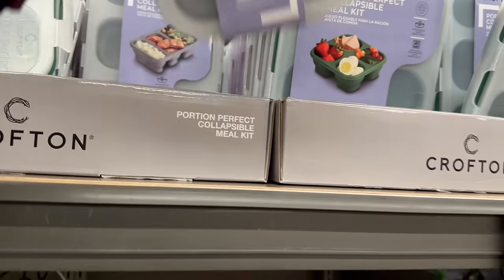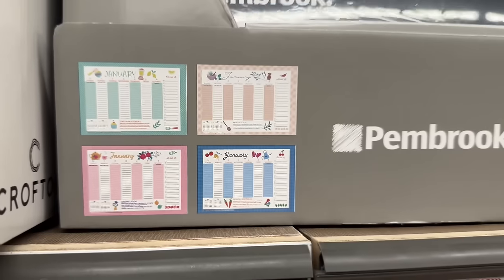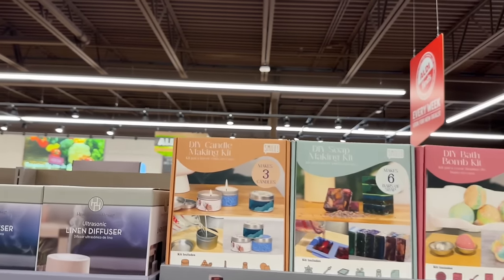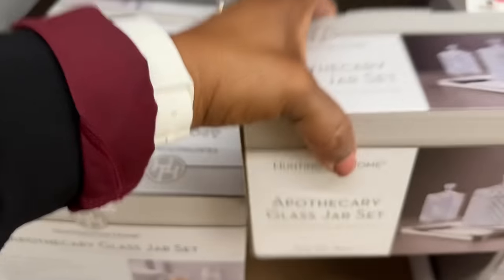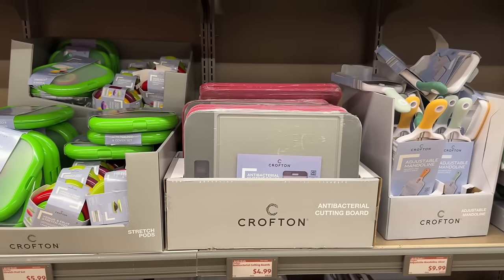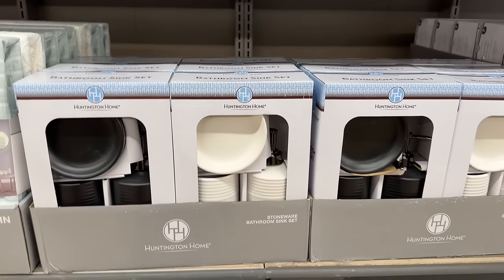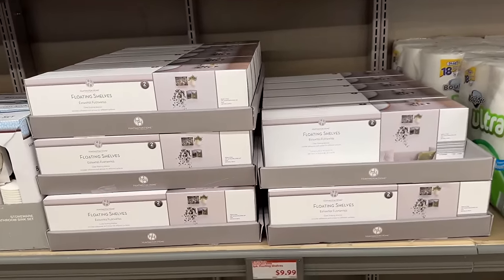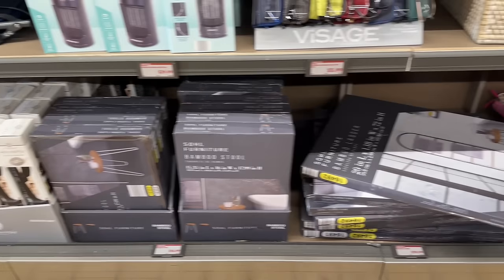🔴 EXPERIENCE THE EXTRAORDINARY: ALDI’S UNBELIEVABLE FINDS AWAIT YOU! ALDINEWFINDS #2024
🔴ALDI BEST NEW FINDS YOU MUST WATCH!
Available Everyday Are Essentials you can count on! These items are available year round. Seasonal Products Make the most of the season with affordable and festive foods and products. These items are available for a limited time and while supplies last. ALDI Finds Customers love the weekly rotating selection of ALDI Finds. These items range from food to household items and are only at ALDI for a limited time, so stock up when you see them. Now that you know all about ALDI, you're ready to shop! With options like curbside pickup and delivery, it's easier than ever to get high-quality groceries at affordable prices you'll love! To start shopping online, create an account and start grabbing those savings!